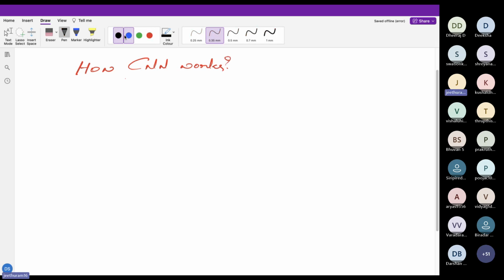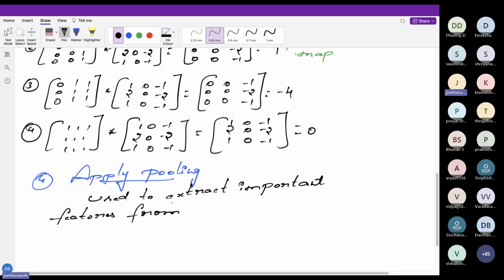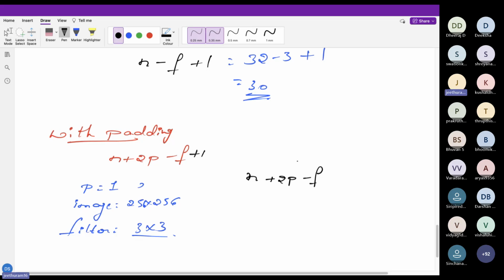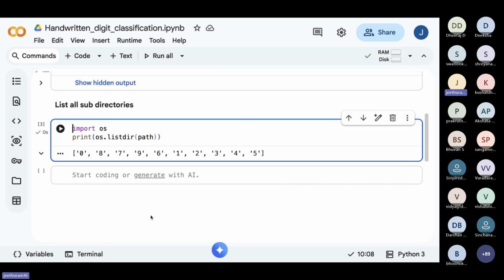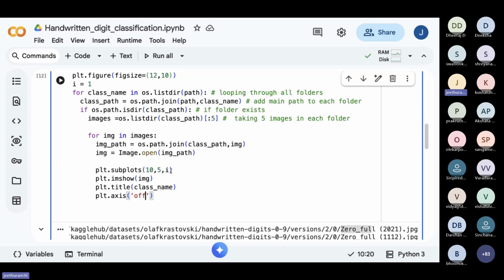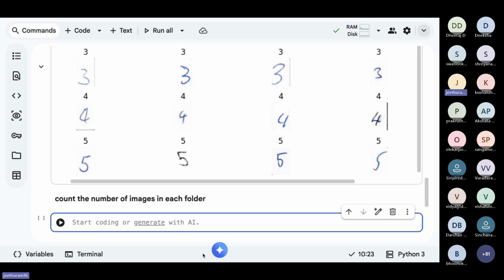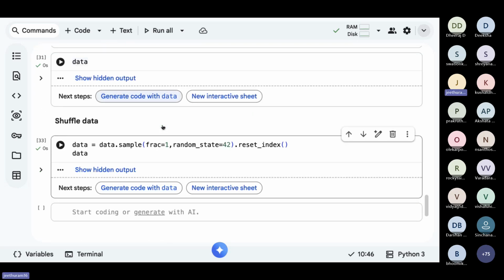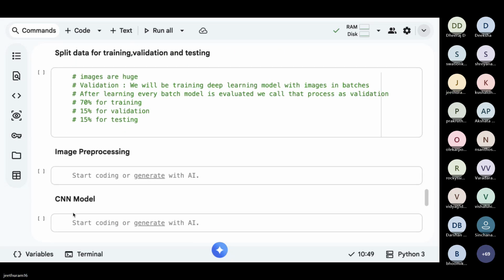Data Science Session 46 20260406 093132 Meeting Recording